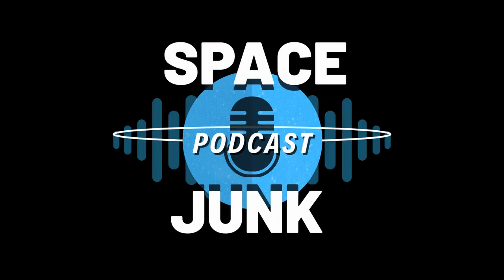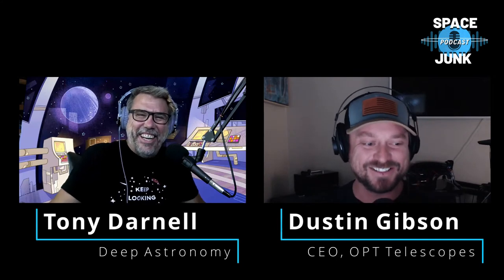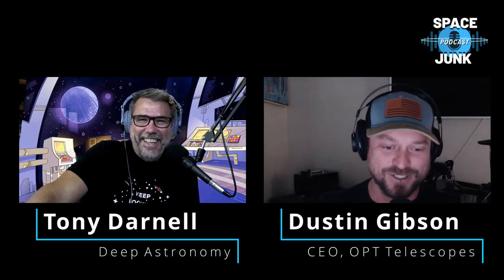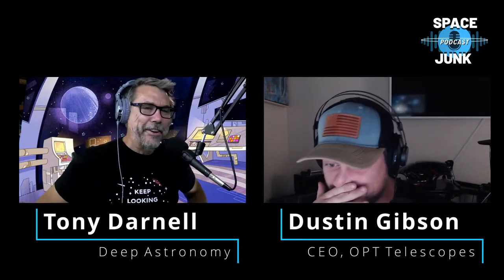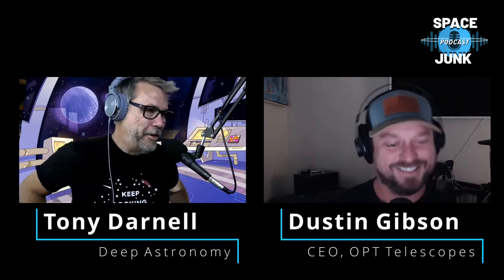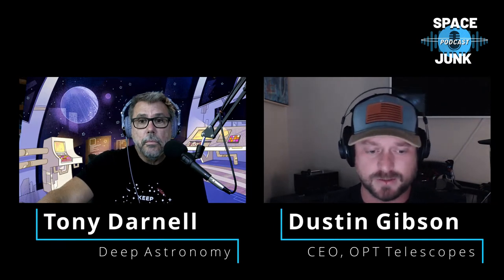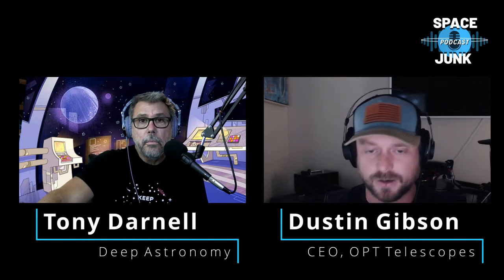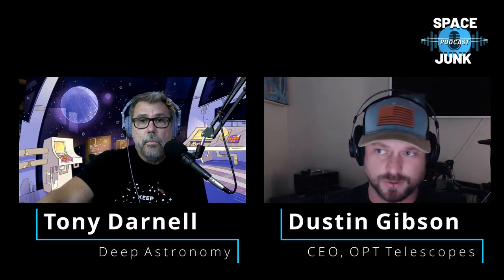Amateur Telescope Automation: What You Need to Know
Automating an observing run is one of the most efficient uses of your equipment.  You can plan the night's observing, then let your equipment do the work!  But what do you need to make this possible?  What can you expect for results?

Support Deep Astronomy and buy cool astronomy gear from OPT at the same time! (aff link)